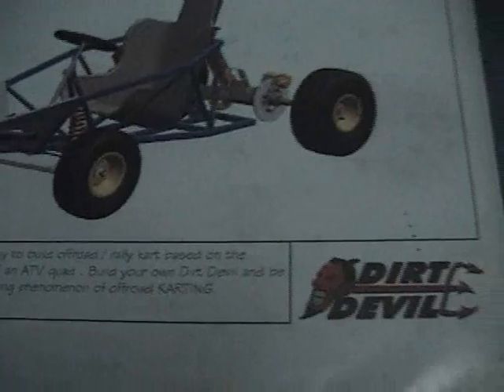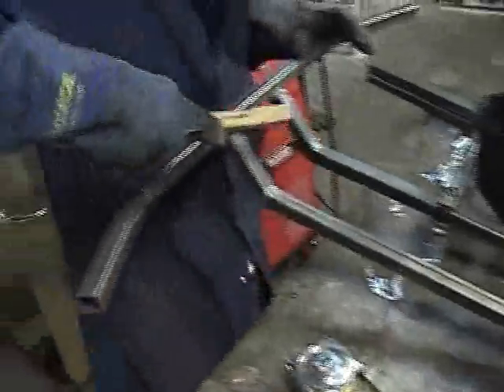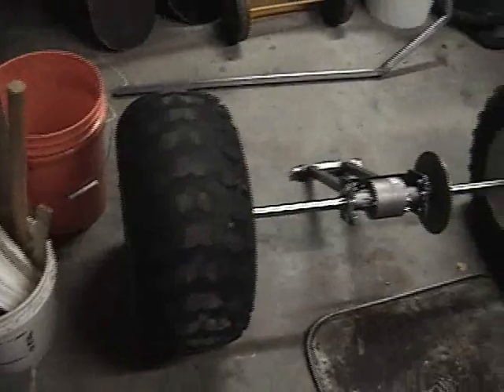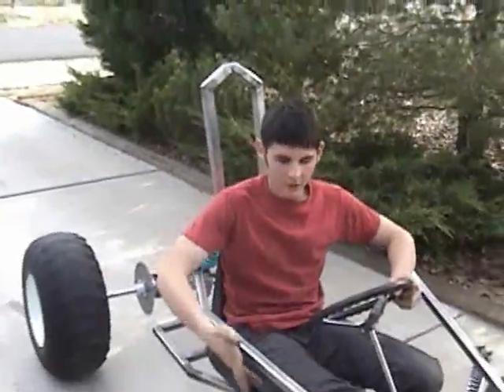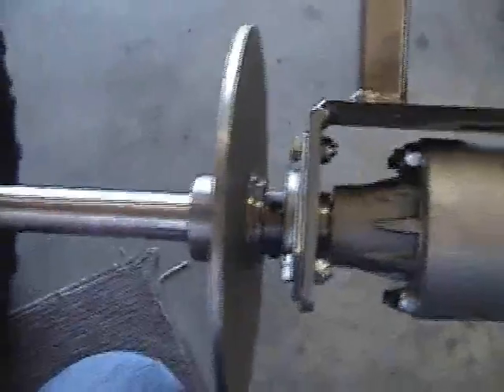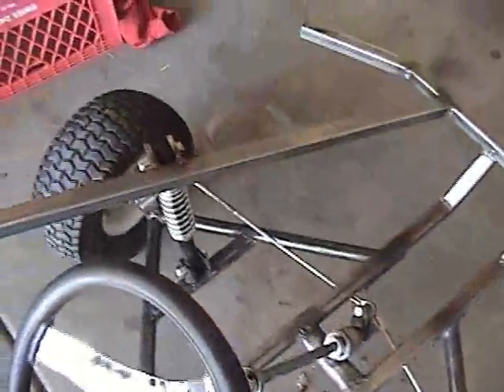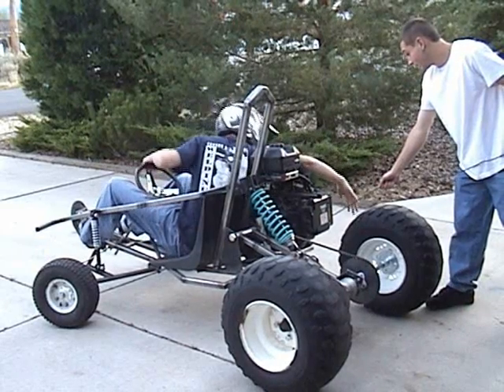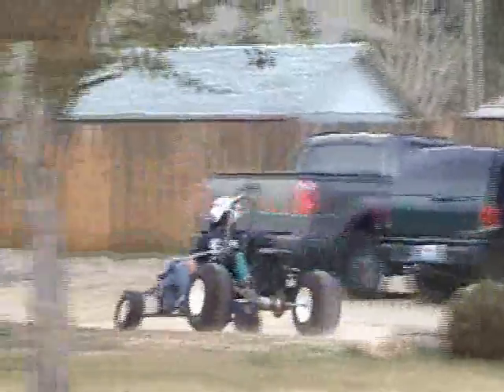Building the Go-Kart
we finally finnished, and it turned out excellent. very fast!
This project was done for a graduating grade at my high school. the grade on it was a 98% and i got a 95 on my speech (which was 12 minutes long.) this was the video i showed during my presentation.

this project took a total of 2 to 3 months of work, and i started with ordering a set of go-kart plance from Don's DIY Den (diyden.net.) The go-kart was origionally designed for a 5 horsepower motor, but i put in a monster 18 horsepower twin cylinder motor. it wasnt the BEST idea because the ngine is on the side and it is kind of off weight. other than that and the crappy breaks, there are no real problems with it.

The frame used mostly .095" one inch square tubing, and for the braces and brackets, i used 1/4" sheet metal.

All of the parts in which i did not build i obtained from northern tool (northerntool.com.) some parts like the front wheels and steering wheel, i got from friends or yard sales.

This thing started up the first pull and yes, i know the mixure is off, but once we got this thing working, it topped out at about 50 MPH, andhad real nice handling. not that great of a turning radious, but good handling.

the clutch was actually a belt clutch and i welded on a sprocket, and it worked perfectly. it is a single speed which is similar to second gear. im DYING for a two pully centrifugal clutch system so i can get all my horsepowers out.

i have done substantial work since this video. the front shocks DO look bent. theyre not. single A-arm suspentions do move around like that. i admit it does look dumb, SO i put some real beefy shocks up front, and it did give it a four or five inch lift. and now it doesnt look bent anymore. it went from lookling like
this:
to this
Rob and i welded on it using some TIG a lot of MIG, but mostly flux chore welding. i used PAC to cut some pieces and i used a hydraulic sheer to cut and bend a lot of the bracings, mounts, and brackets.